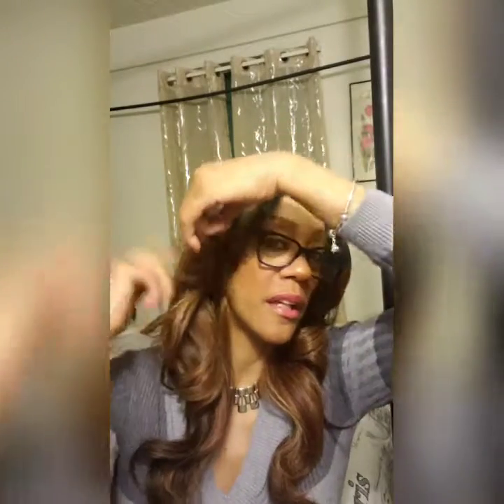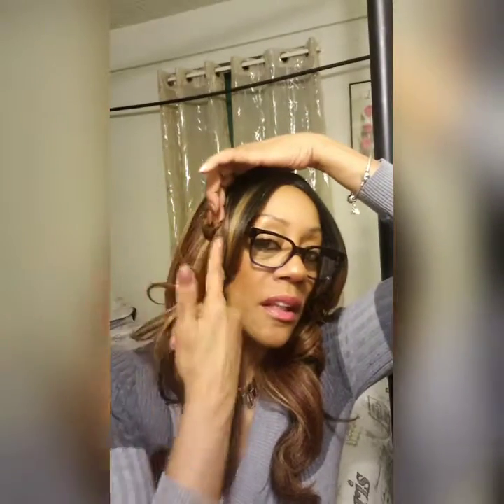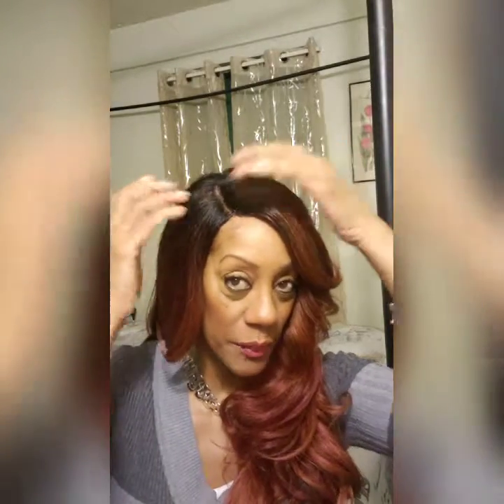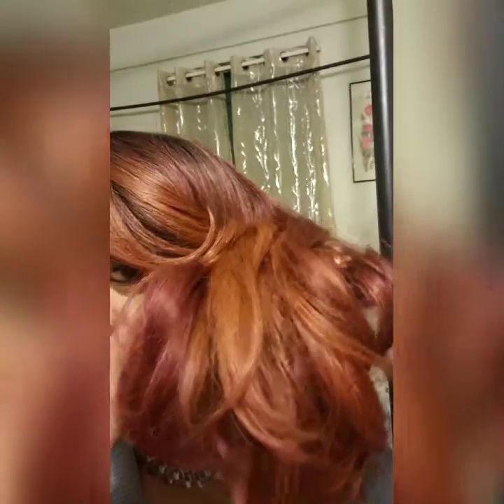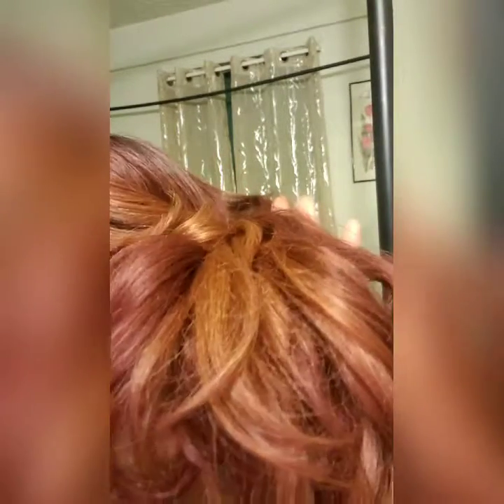Hair styles for narrow and oblong faces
Hair video
MODELMODEL
LARRY
AVALON
MAC LIP/SPOIL YOURSELF